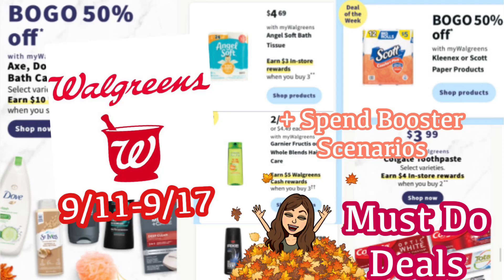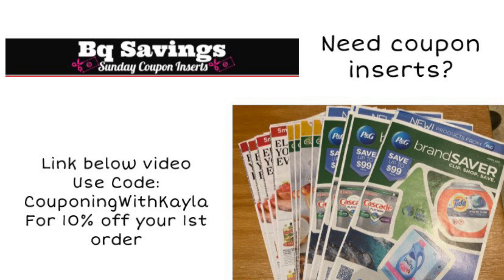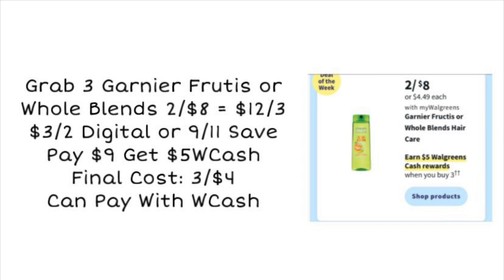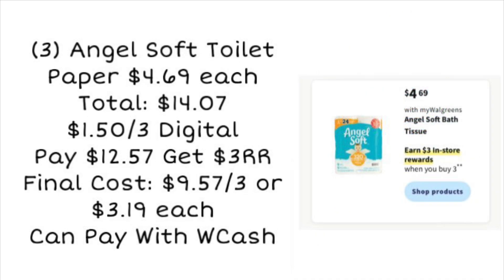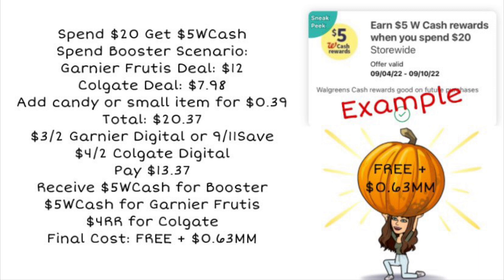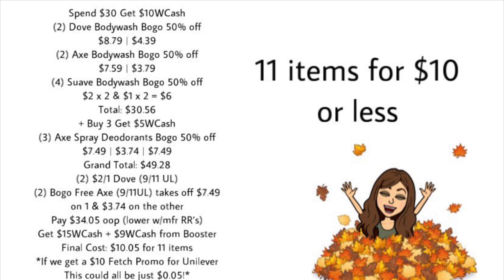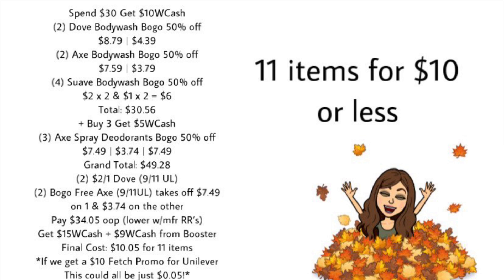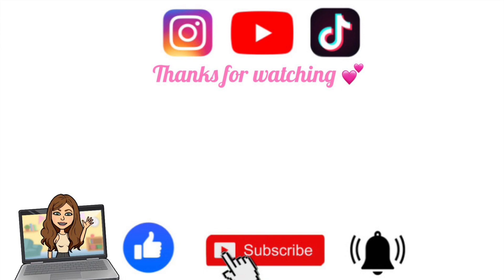WALGREENS MUST DO DEALS 9/11-9/17 + SPEND BOOSTER SCENARIOS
12 piece cash envelope budgeting